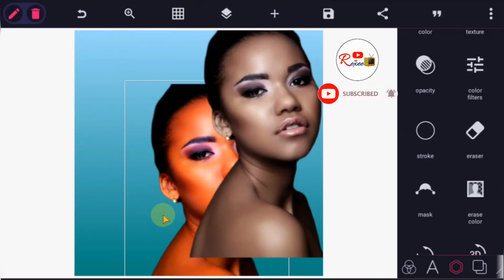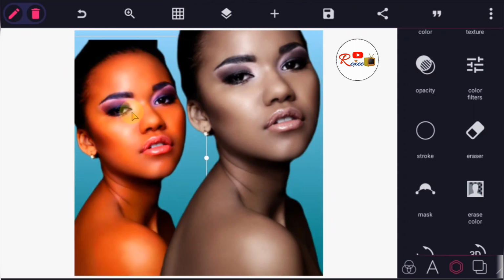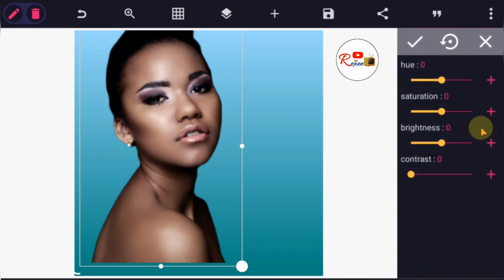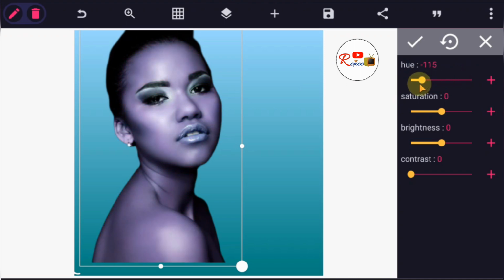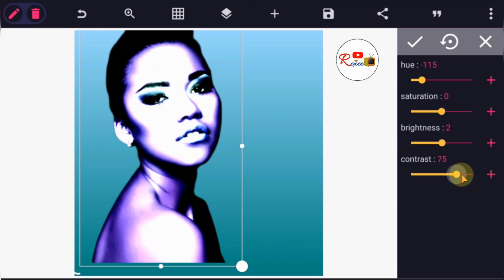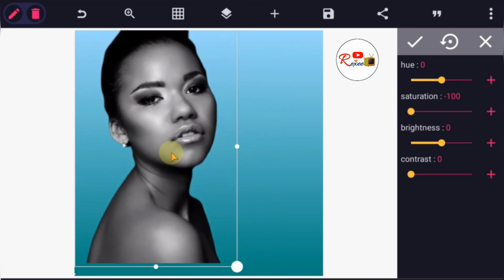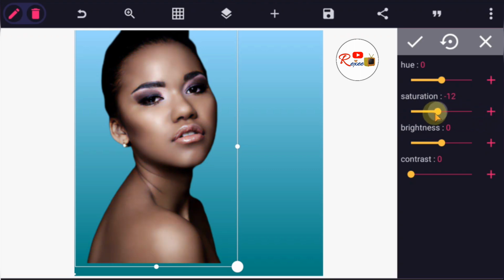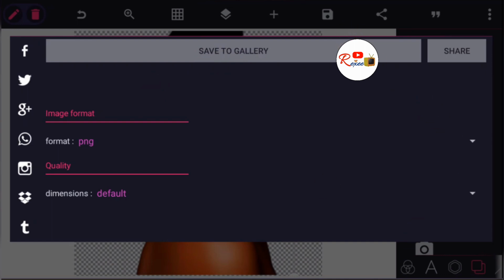How to Edit Cool Pictures in Pixellab | The Hidden Secret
There are ways you can edit pictures using Pixellab. In this video we'll be going over how to edit pictures in Pixellab,. This video contains every explanatory guide on how this was achieved.